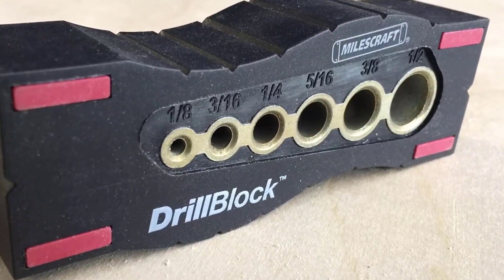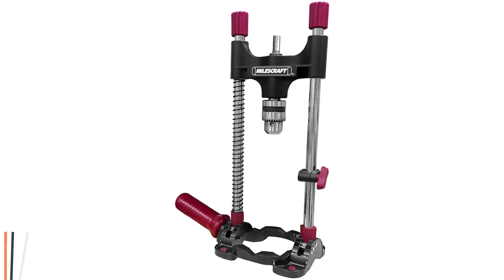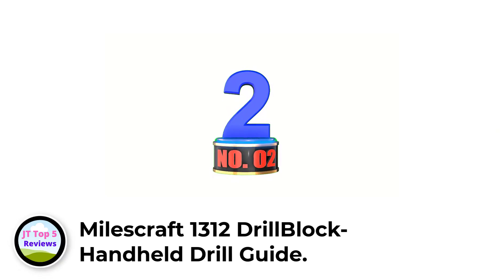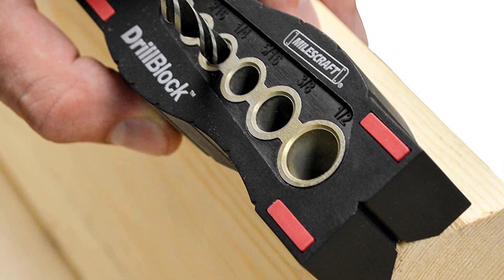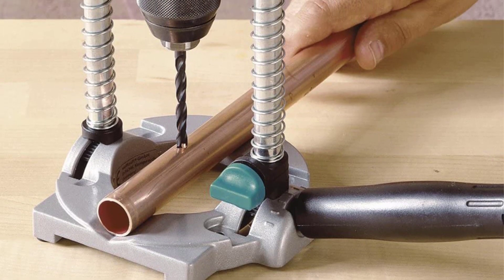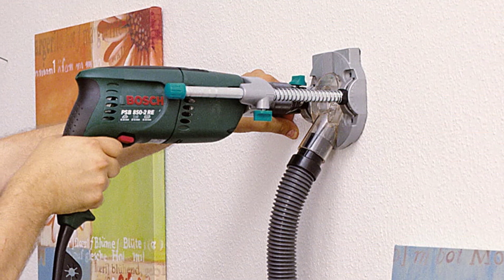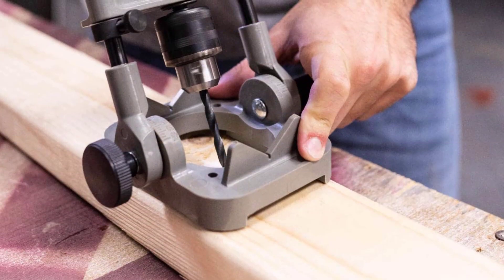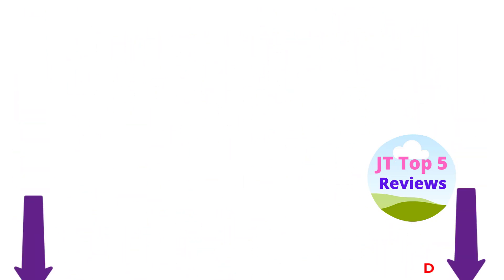Best Drill Guide On The Market 2023 । Top 5 Best Drill Guide Review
~ Product Link ~